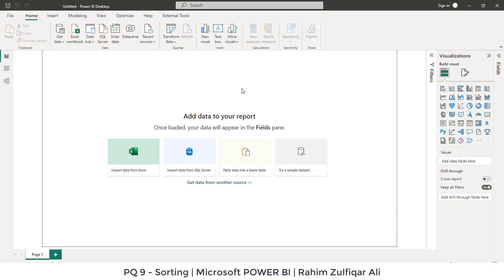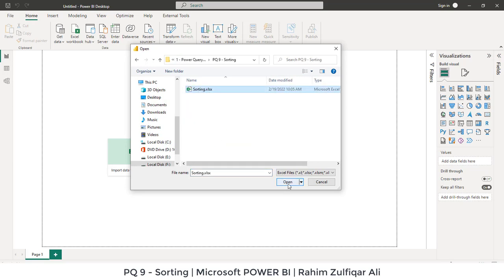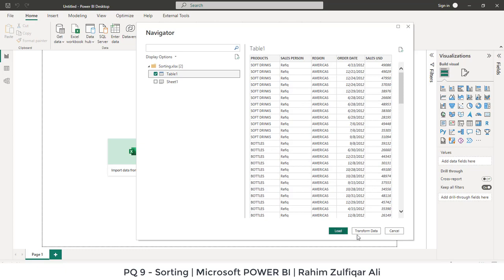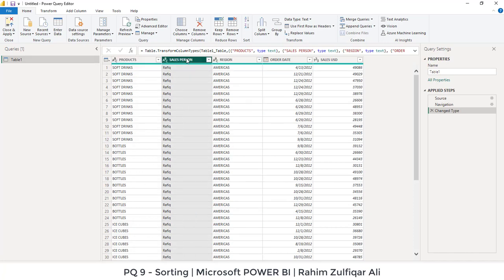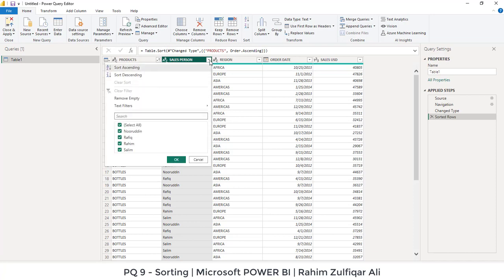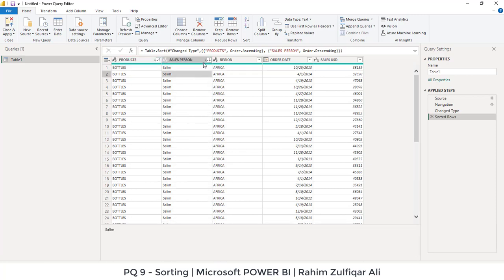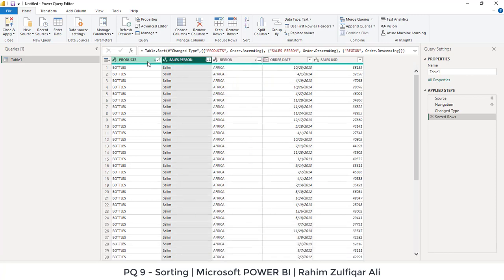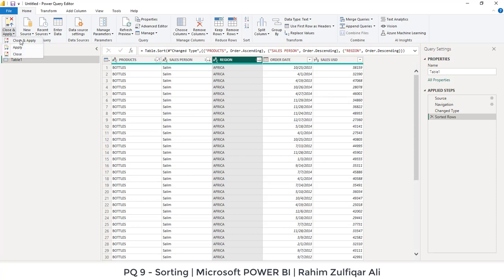PQ 9 - Sorting - Power Query - ETL